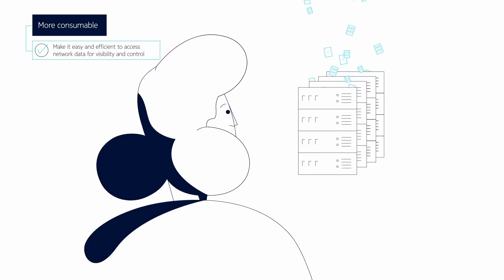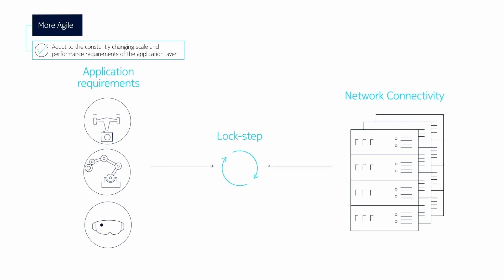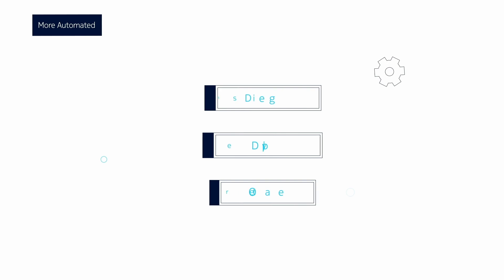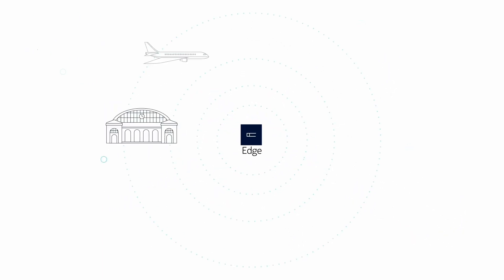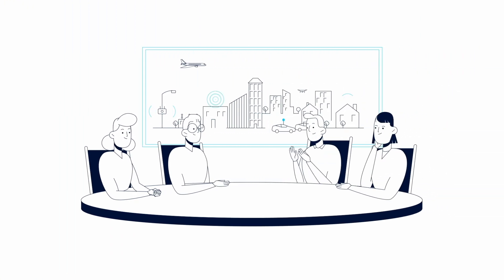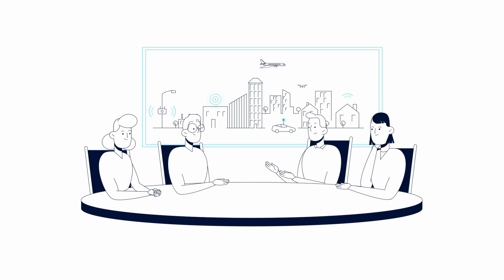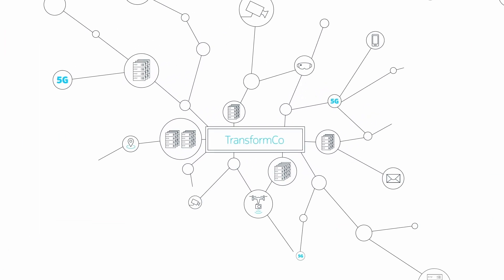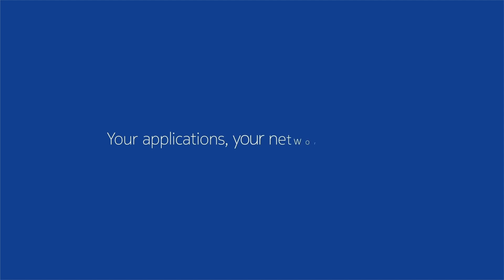Supercharge your data center fabric with Adaptive Cloud Networking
Meet the industry’s most advanced and complete data center fabric and edge cloud solution. Adaptive Cloud Networking supercharges the data center fabric and seamlessly extends operations to the edge clouds.